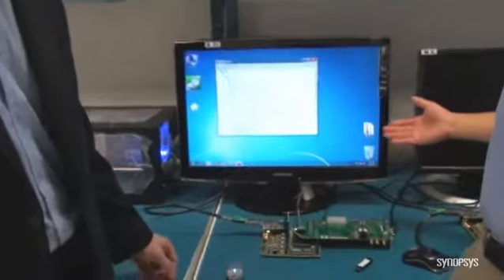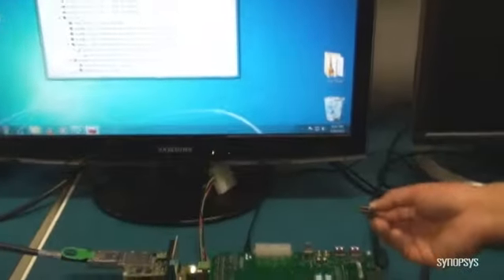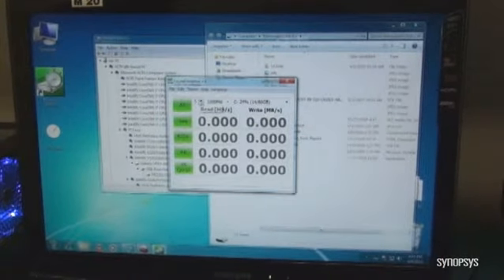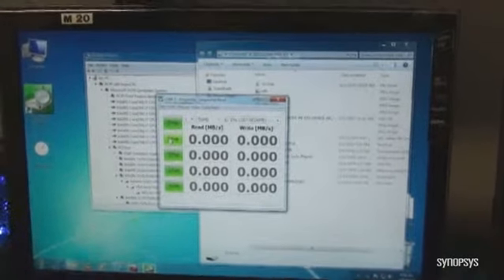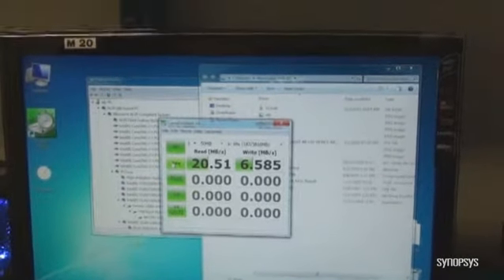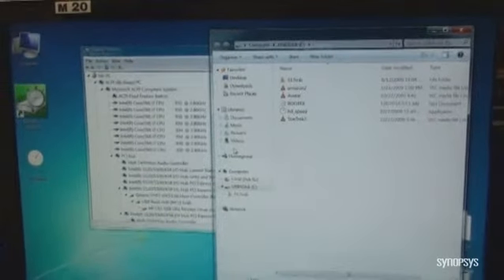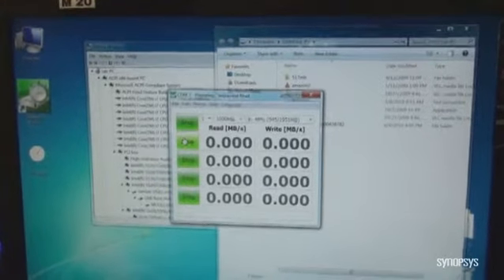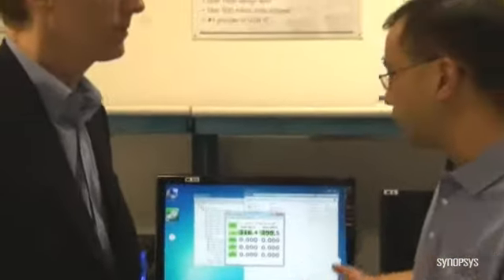MCCI_Demo_N4.mov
Synopsys USB 3.0 xHCI Host Demo with MCCI USB 3.0 xHCI Host Stack and Drivers for Windows 7